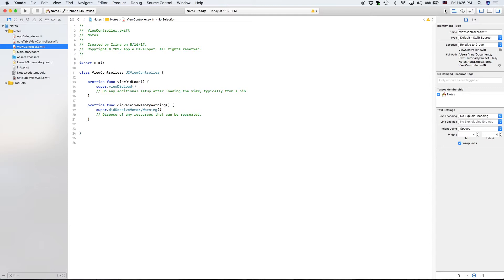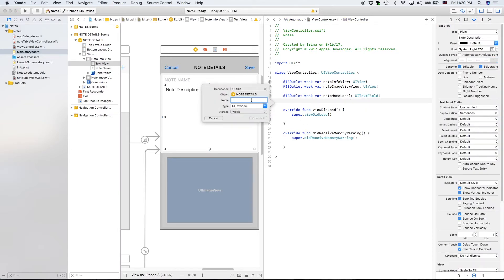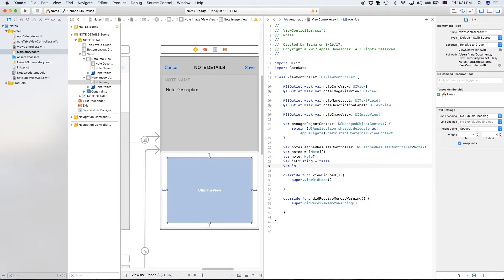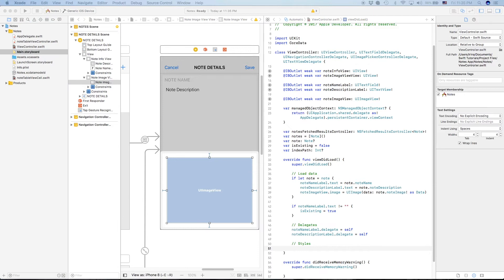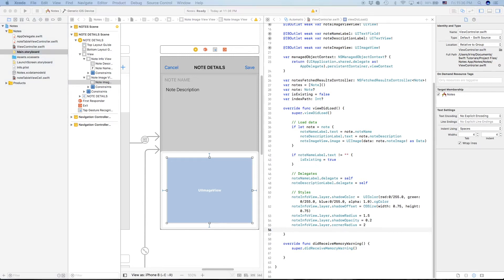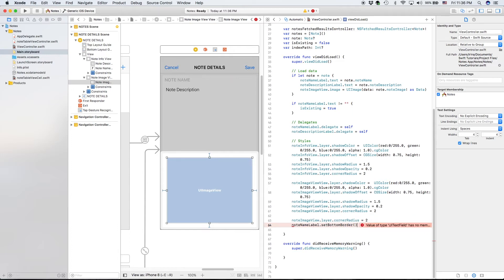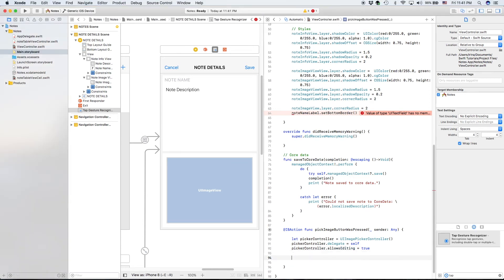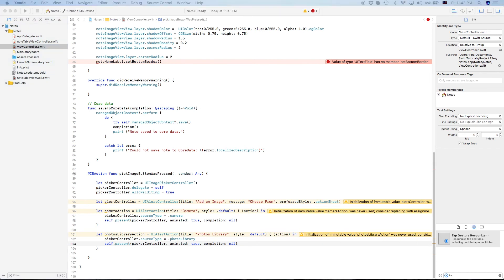Xcode iOS Swift Course - Create a Full Note-Taking App - Part 6.1 - Note ViewController Setup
SECOND PART COMING SOON

In this video, we will begin setting up the Note ViewController (the Detail ViewController). However, to shorten the video, I have split it into two parts. The second part is coming soon.

DOWNLOAD PROJECT - link will be provided in the last video

MUSIC - Illenium & Gryffin Ft. Daya - Feel Good [Remake + FLP] by Dylan Tallchief